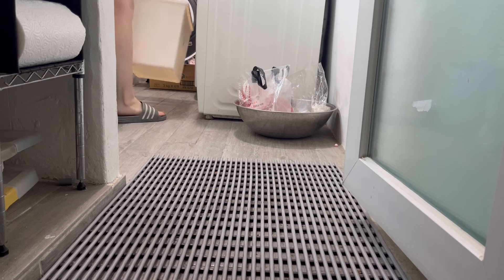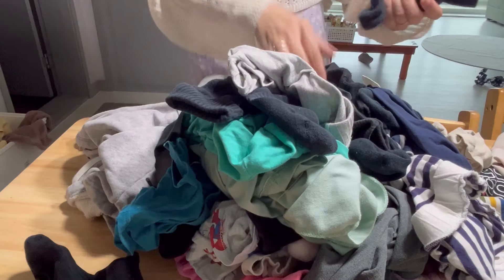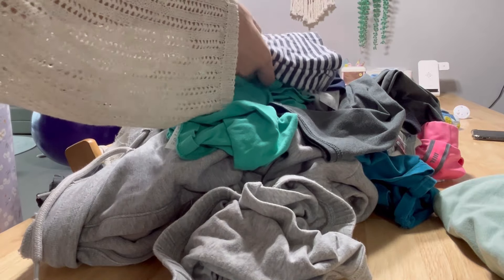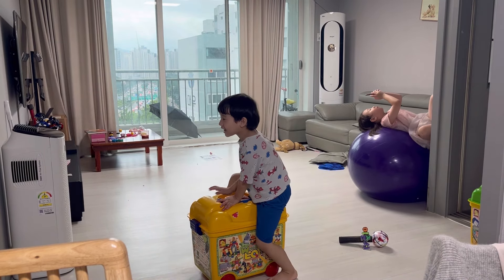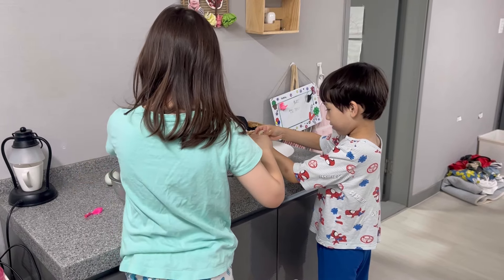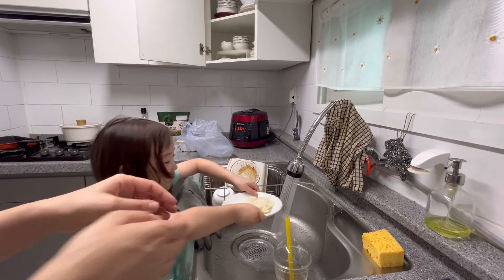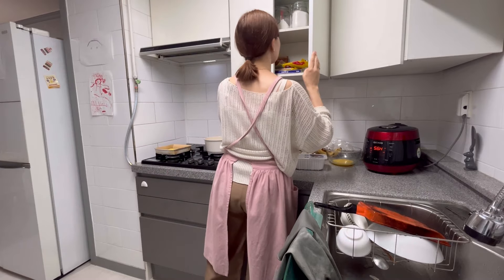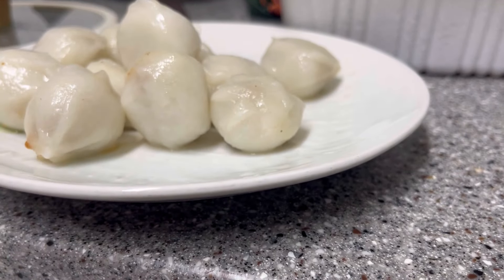아기들이랑 같이 정리해요 | 정리 청소 시키는 엄마 | 엄마의 브이로그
안뇽하세요~
정리를 아기들이랑 같이 하는데 영상으로 보고 생각보다 헴들어 보여요 ㅎㅎ

I clean up with my kids together^^